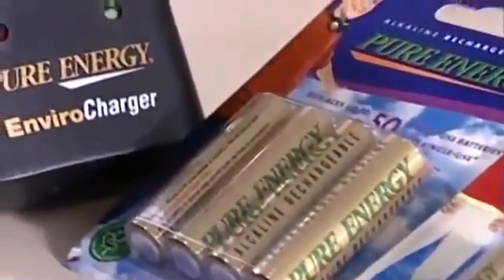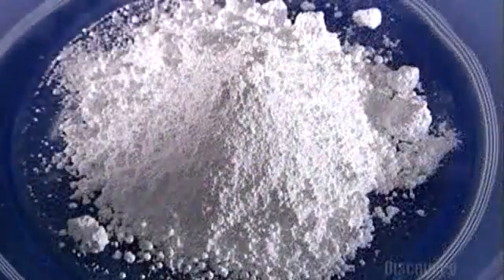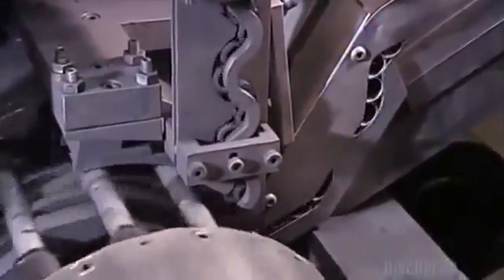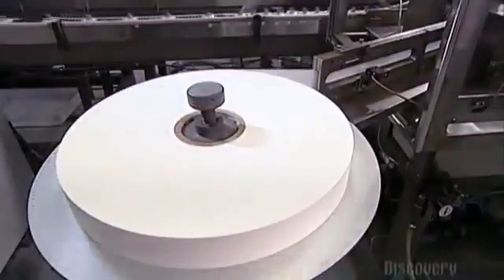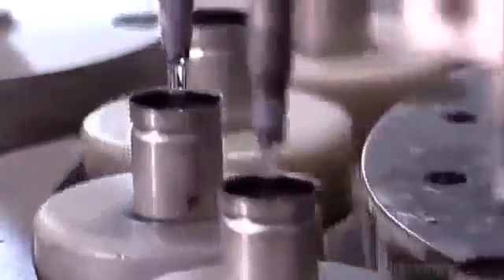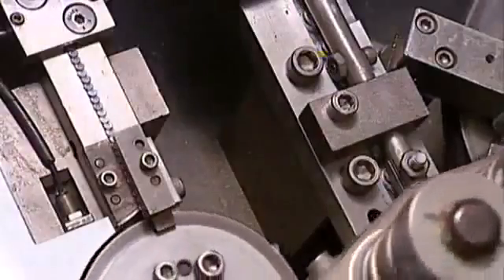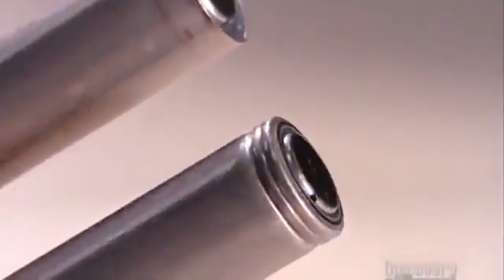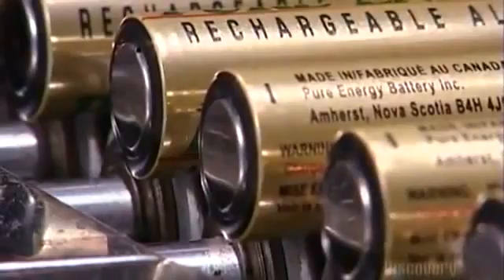Πώς κατασκευάζονται οι ΑΛΚΑΛΙΚΕΣ ΜΠΑΤΑΡΙΕΣ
Η  διαδικασία  κατασκευής  των  αλκαλικών  μπαταριών.
Εκπαιδευτικό  βίντεο  χωρίς  Ελληνικούς  υποτίτλους.